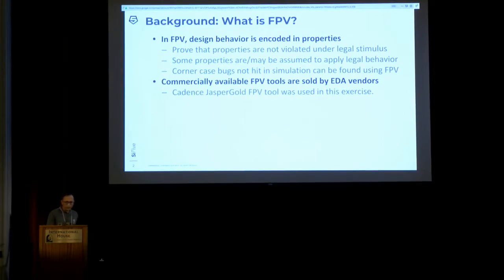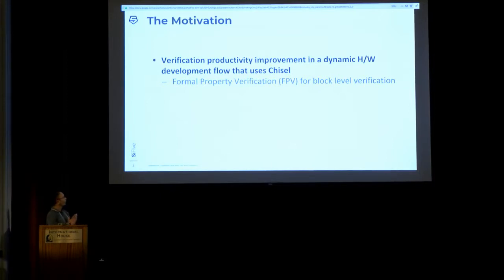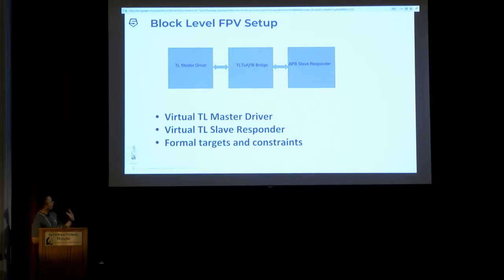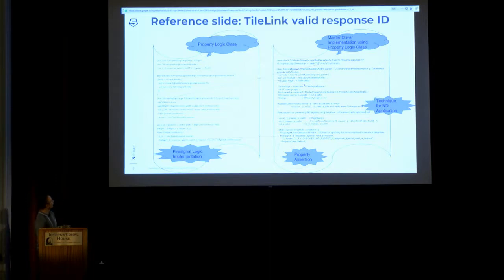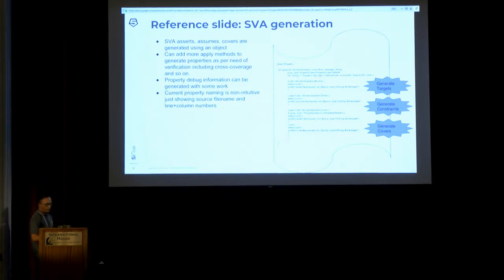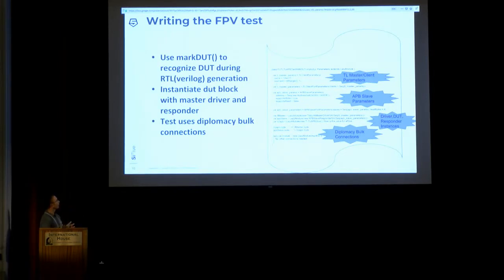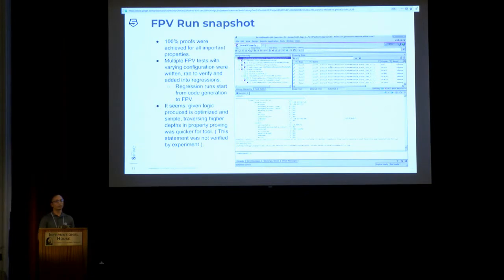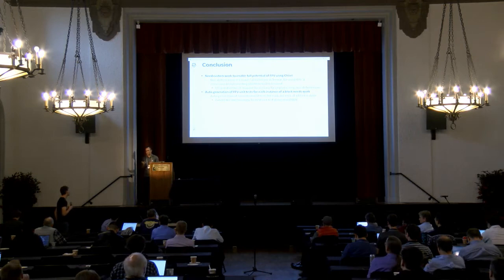Parameterizable Block-Level Formal Verification Using Chisel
Author: Bipul Talukdar